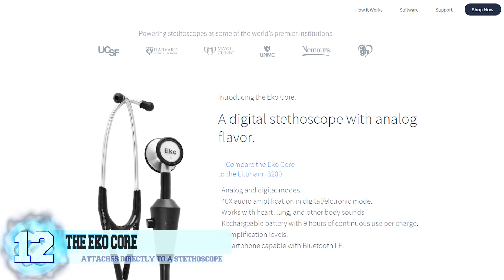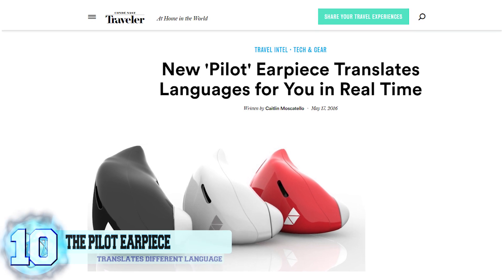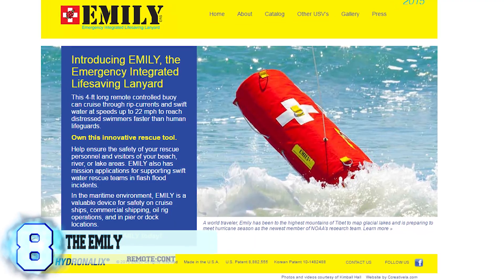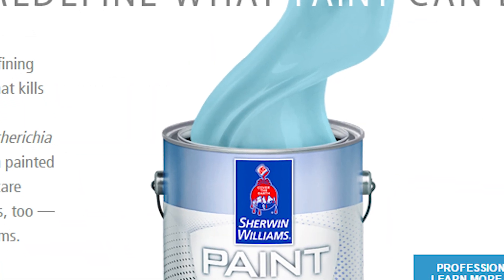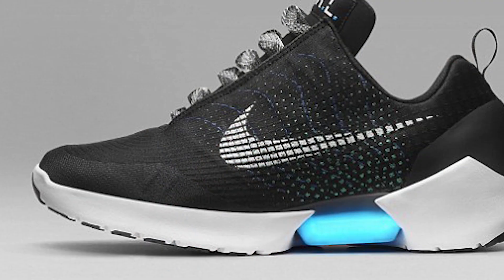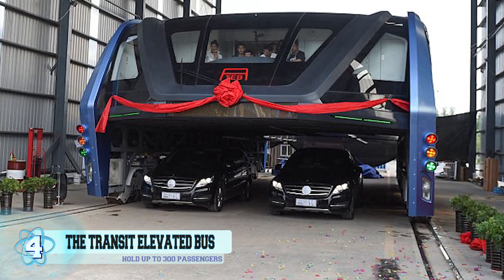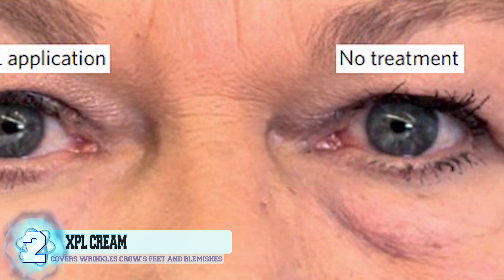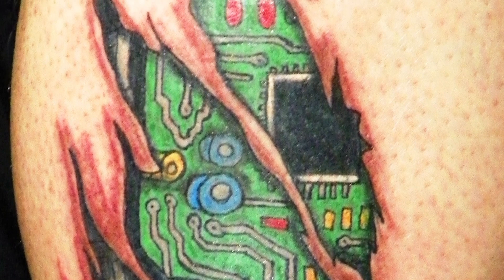12 Amazing Inventions That Make Life Easier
From a smiley face that tells you what food is gluten free to an amazing ear piece that will actually translate languages in your ear!

7. Microbicidal Paint
This brand of paint was fabricated by Sherwin-Williams as a microbicidal paint that is able to eliminate more than 99.9 percent of staph, MRSA, e. Coli, VRE and enterobacter aerogenes after two hours of coming in contact with the painted surface, while also inhibiting  the development of ordinary microbes. This is incredibly ideal for places where germs are most likely to grow and spread such as hospitals, schools, and  offices. The paint is designed to go on walls, trims, doors, and ceilings where it comes available in 590 different colors. It should be noted that the bacteria-killing properties of this paint are only good for 4 years after they’ve been applied to whatever surface so a new fresh coat will be required.

6. Nike's Self-Tying Shoes
Fans of the movie Back to the Future have been dying to get their hands on a self-tying shoe ever since the movie’s initial release. Well, that day is finally here! Nike’s self-tying shoes come equipped with non-removable laces that tighten on their own. The shoes contain a small sensor that is located on the heel and when you place your foot inside the pressure is what activates the laces to automatically tighten. This is all possible by small pulleys that wind the laces around a spool and a battery that requires being charged every two weeks. These shoes also have a plus and minus button to either loosen or tighten the laces as much as you need. The battery even makes the shoes light up giving them that futuristic aesthetic.

5. The XStat 30
This device was specifically used by the military but the FDA has just recently approved the XStat 30 for the use on civilians. It’s basically a syringe that is filled with around 92 small sterile sponges. The syringe is used to stop heavy bleeding in the event that a soldier is hit by a bullet and this would prevent them from bleeding out but also buying them time to seek the proper medical assistance. The syringe just needs to be injected into the wound where the sponges would take up to 15 seconds to expand enough to block the wound completely. Each sponge is capable of holding up to a pint of blood and usually, the maximum needed for most wounds is 3 sponges.

4. The Transit Elevated Bus
The newly constructed elevated bus can only be found in the Qinhuangdao, Hebei province of China where it is currently being tested out. Slightly similar to a double-decker, this bus has the bottom half acting as a tunnel where the cars can travel beneath it as it zooms by overhead. The bus is measured at being 72 feet long, 25 feet wide, and 16 feet tall, along with the capacity to hold up to 300 passengers at a time. The bus will be situated on fixed rails where it will travel only reaching a speed of up to 37 miles per hour.

3. The Spider
 This new invention called “the spider” was created by a small group of engineers who work at the Lockheed Martin Skunk Works. The purpose of this gadget is to roam around the surface of the Hybrid Airship looking for small tears in the ship’s envelope and repairing them. Before this machine was invented, the repairing process would have to have been done manually by a team of between 5 to 10 people which took several hours and cost too much money. A total of 5 spiders will be on each airship cutting down the time and money that was once spent on the manual labor of this task.

2. XPL Cream
This new type of cream could eventually be used by cosmetic companies everywhere. It’s called the XPL cream as in extra protective layer and its ability to cover up wrinkles, crow’s feet, and blemishes is quite impressive. The cream is comprised of a skin-like material that can be worn anywhere on your skin for up to 24 hours. It was created by researchers from both Harvard and MIT, as a two-step process that first involves applying polysiloxane and then a platinum catalyst in two different creams. Researchers believe this might prove useful in delivering certain medications directly into the skin.

1. Ephemeral Tattoo Ink
 This type of ink isn’t just your ordinary tattoo ink. What’s incredibly fascinating about ephemeral ink is that it won't stay on your body forever. Normally tattoo ink isn’t able to be cleared up by your body’s immune system because the dye molecules are much too large. But not with ephemeral ink! The ink uses tinier dye molecules that come surrounded by two larger spherical structures, which will allow the ink to eventually disappear. The ink only lasts for up to a year but if you’re too impatient to wait you can choose to have it removed even earlier. This is perfect for even the most indecisive person and will definitely be a game changer in the tattooing industry.